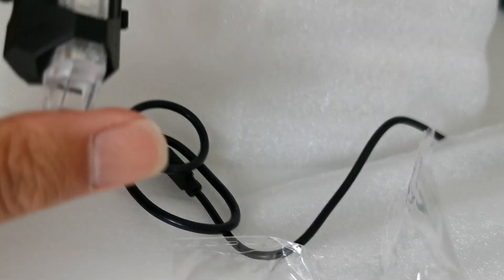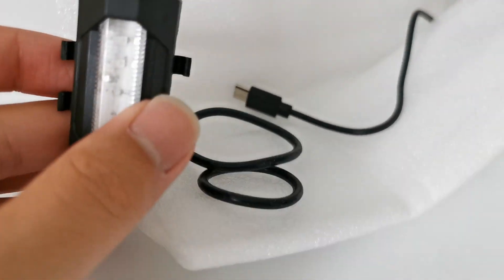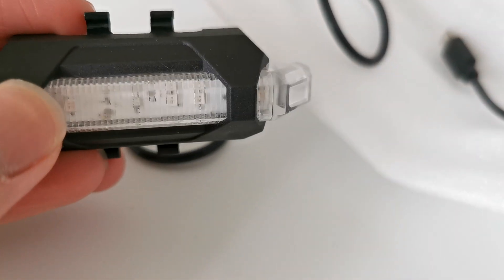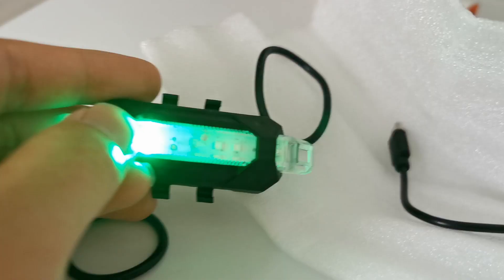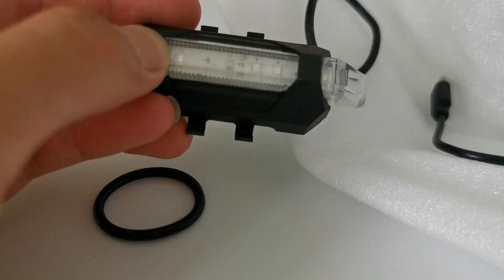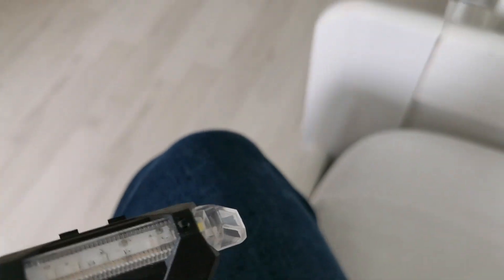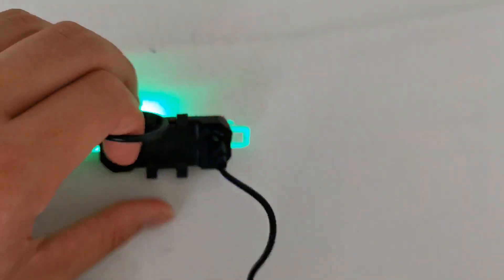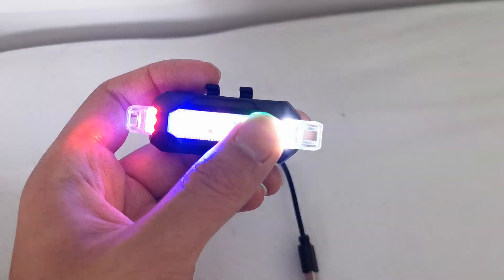wish bike coloured lighting